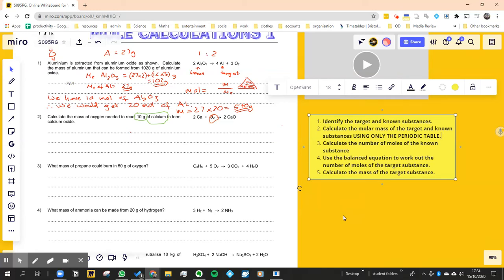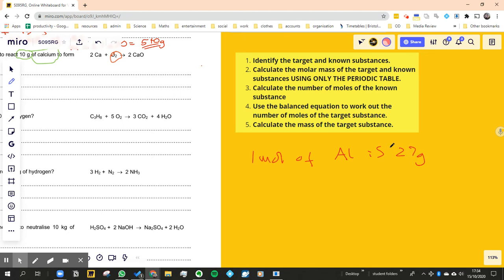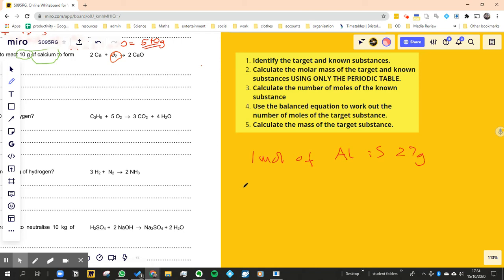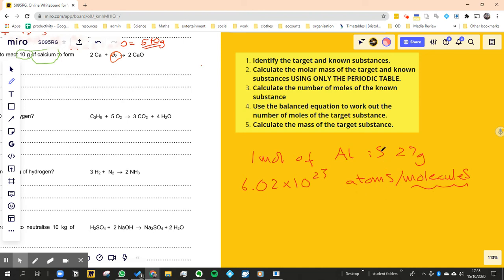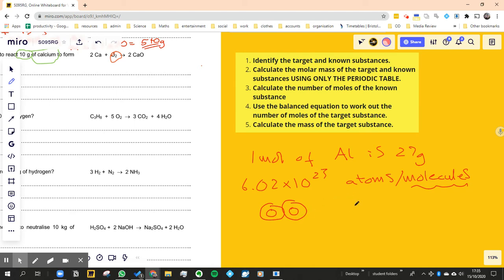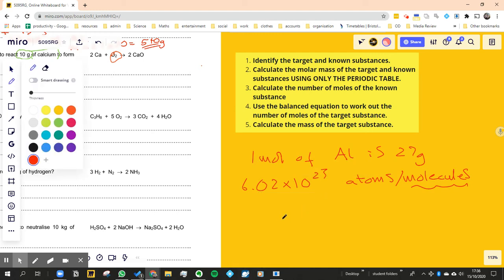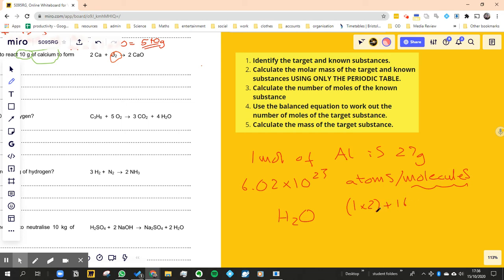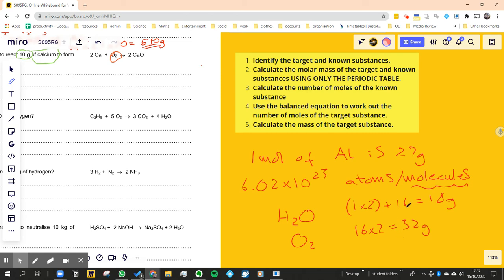What is a mole (GCSE Chemistry)